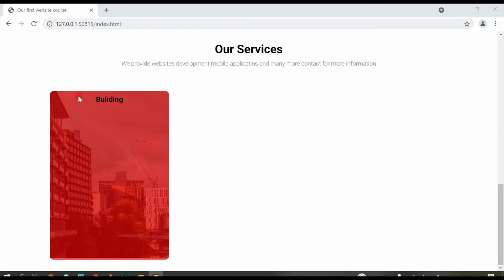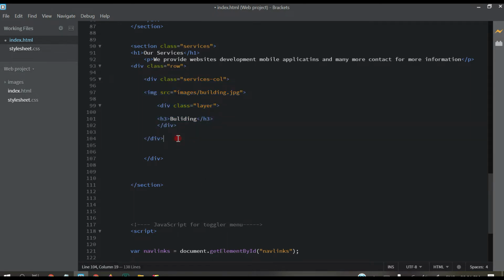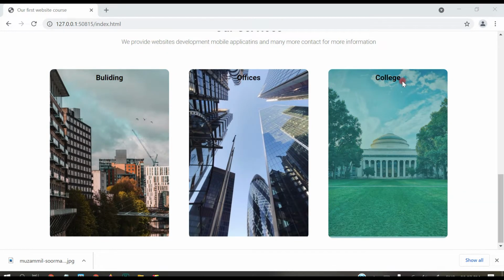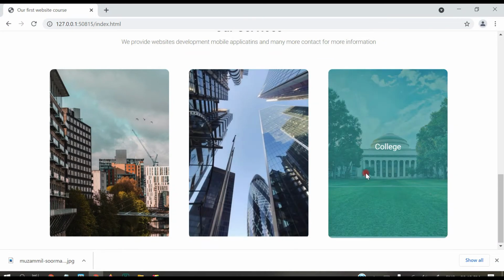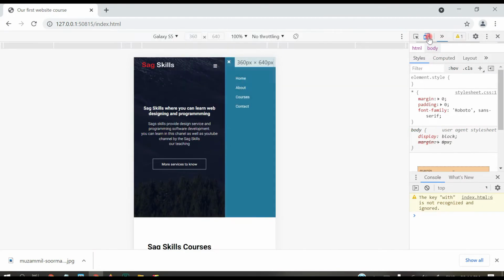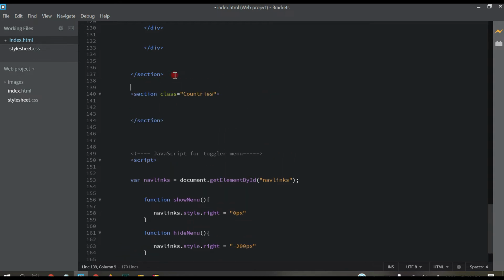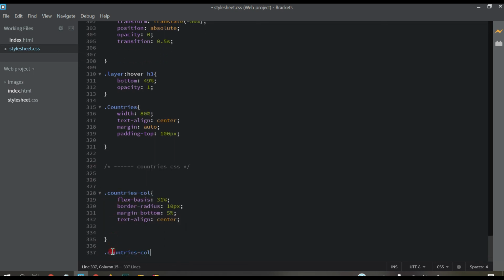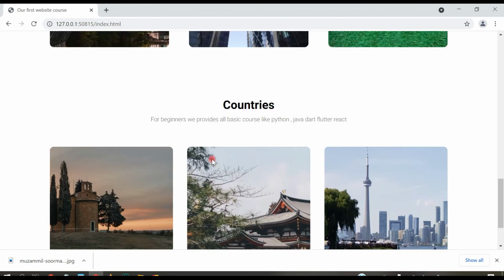Part 7 countries section this video about country sections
this video teach you how to design country section